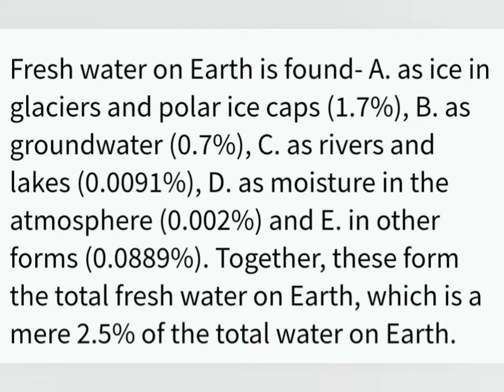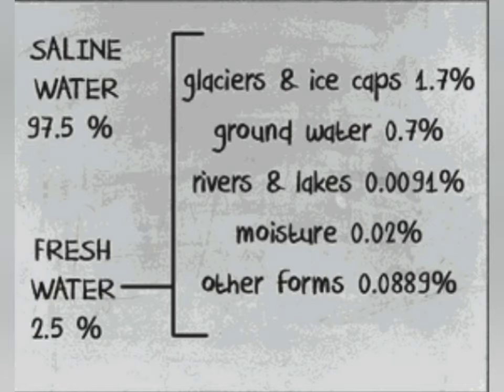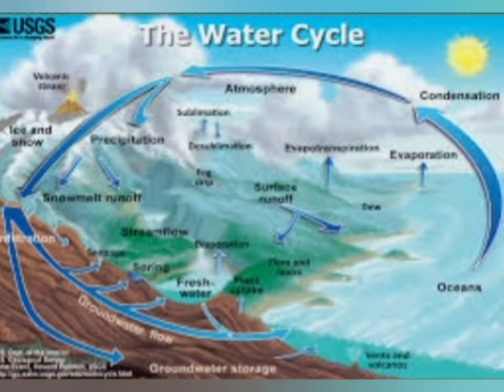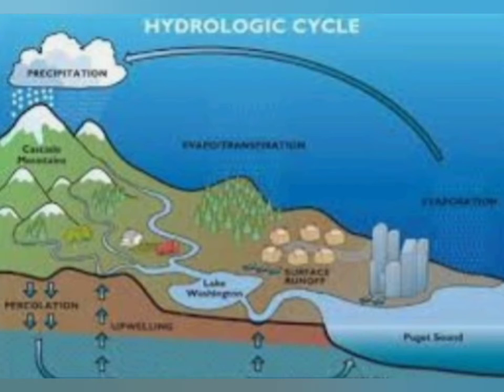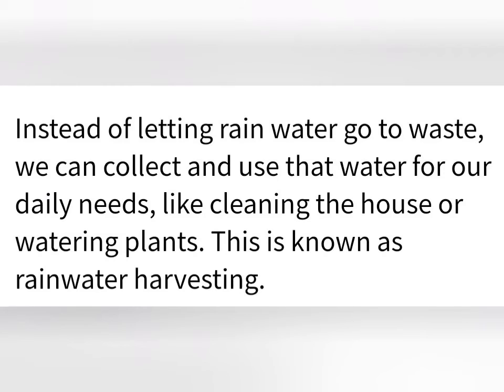Social Science Grade 7 Block 25 Water on Earth LP 1 Distribution of Water 👍